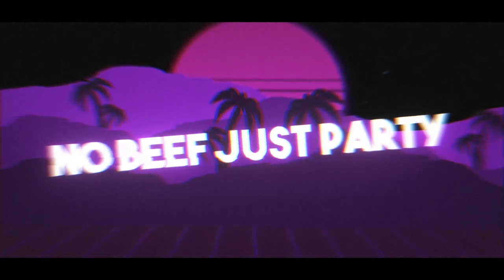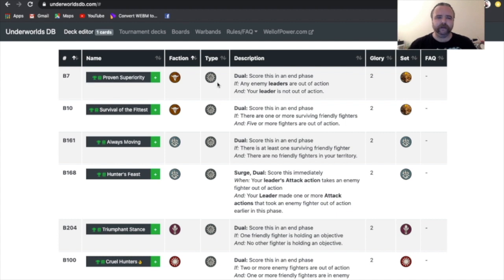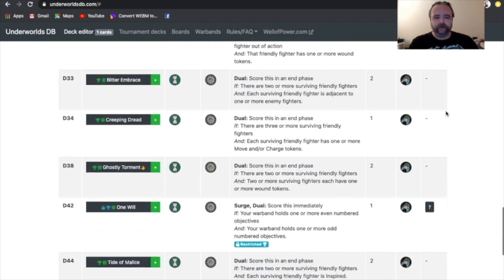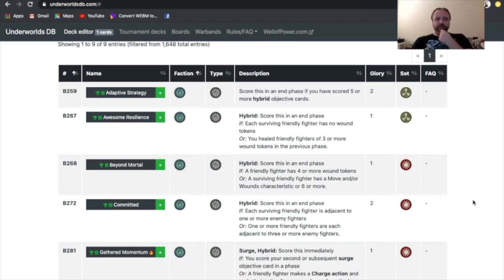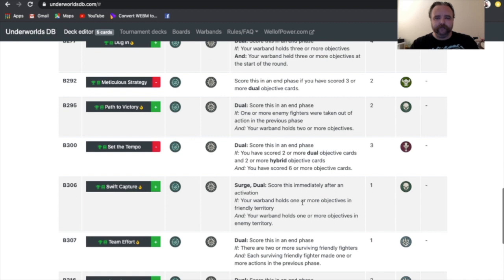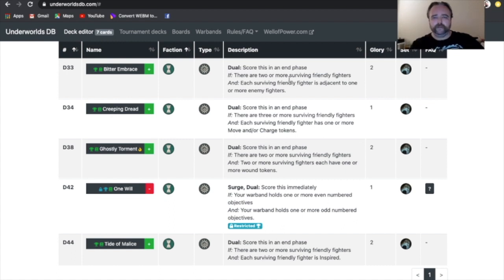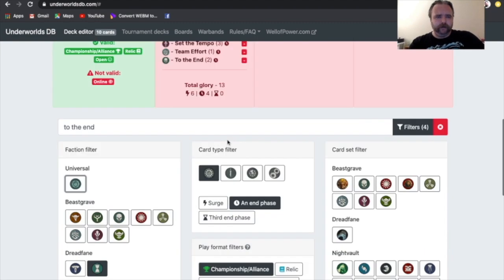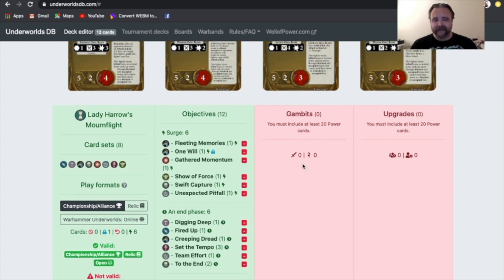Warhammer Underworlds Deck Building // Set the Tempo // Part 1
The first in a new series of videos for my channel.   Where I put together a deck from scratch and build it around one card in particular.

With Warhammer Underworlds releasing two new warbands recently into the Beastgrave there are a lot of new cards out there that could potentially change the way we play as well as swing the meta in a different direction.

The first card I choose for this series is the new objective Set the Tempo!  In part one I choose the warband I think this would best fit as well go through those objectives I'll be using.